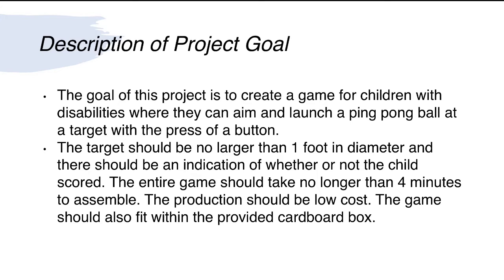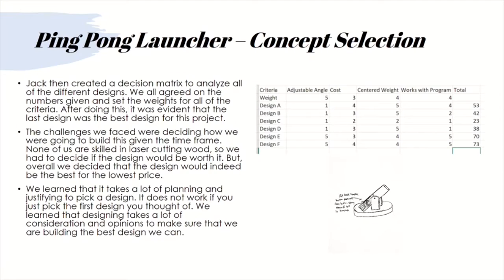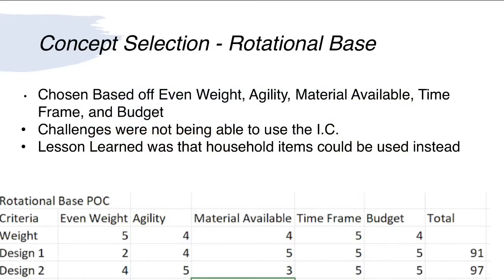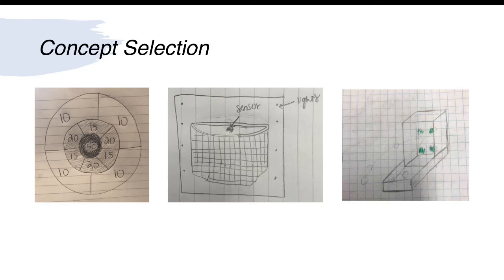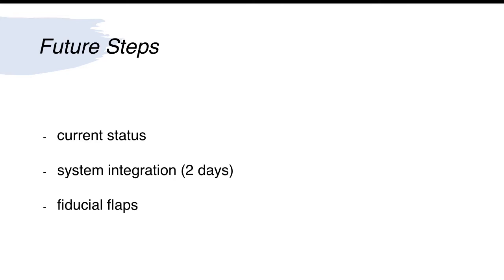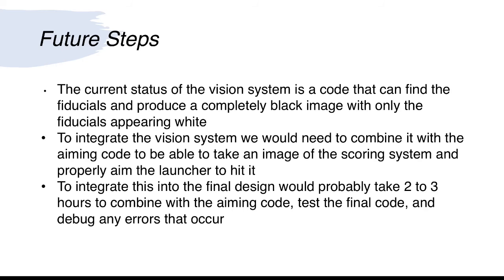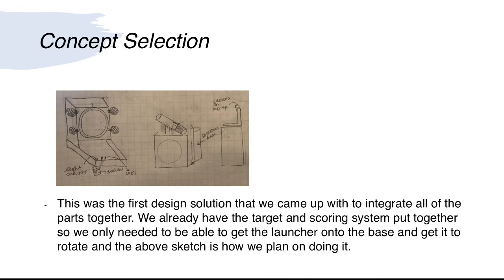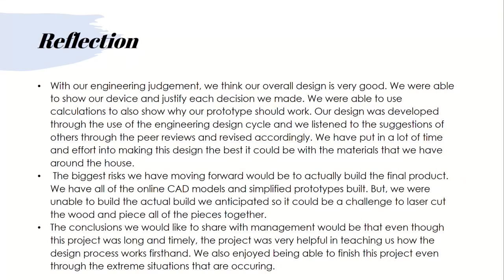EGR 103 Final Presentation